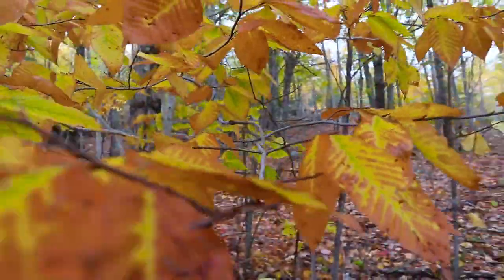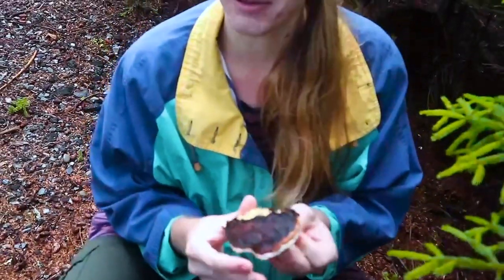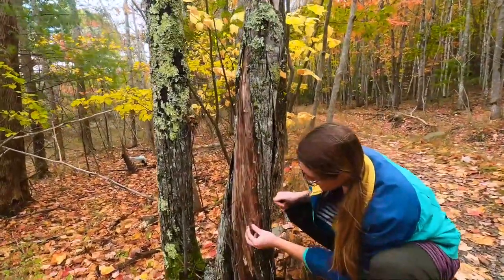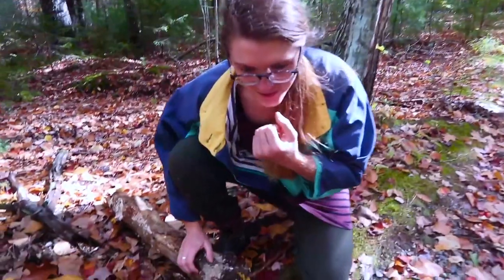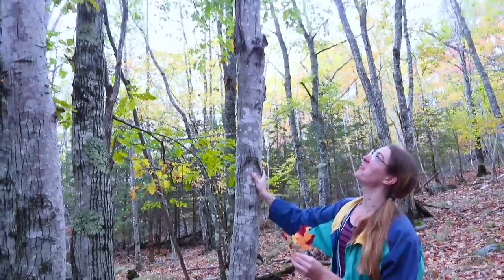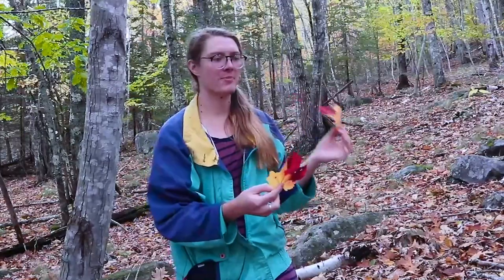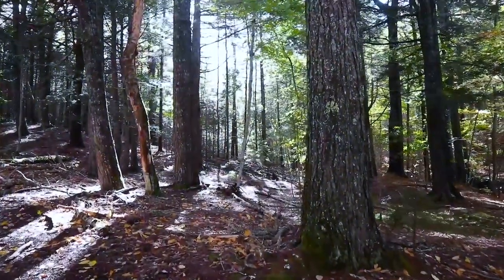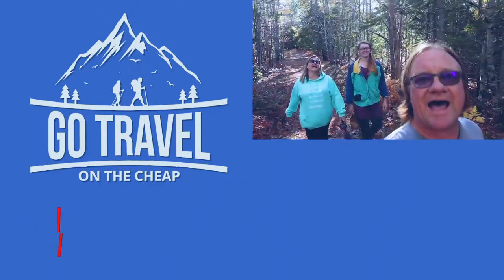Mushroom Foraging In Maine | Local Mushroom Course | Off The Beaten Path Things To Do In Maine!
Watch 📺 our travel vlog during the pandemic to see our first time mushroom foraging with Willow of Flora Funga Farms! We are hunting for Maine mushrooms and are being given a mushroom course as we explore a handful of locations on Mount Desert Island. Willow is an expert in wild mushroom identification...we highly recommend giving mushroom tourism a try with her!